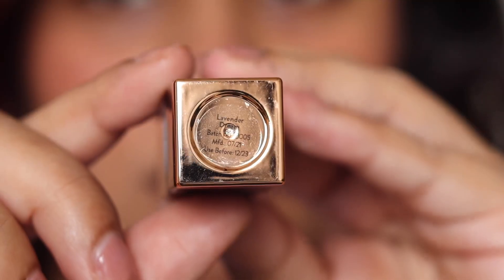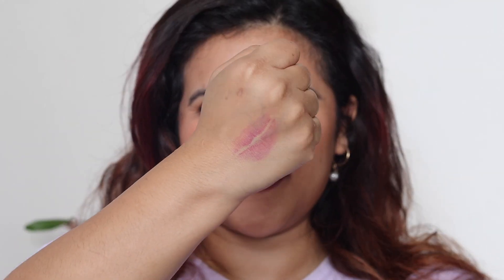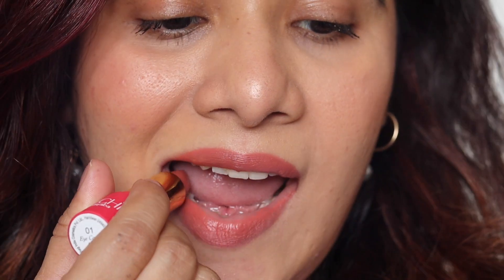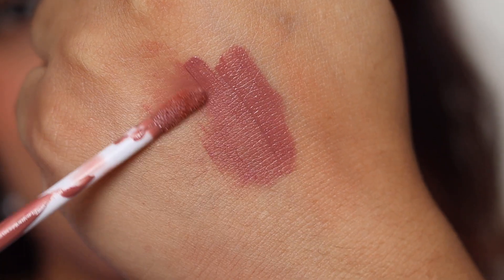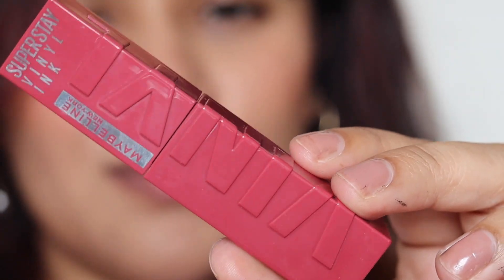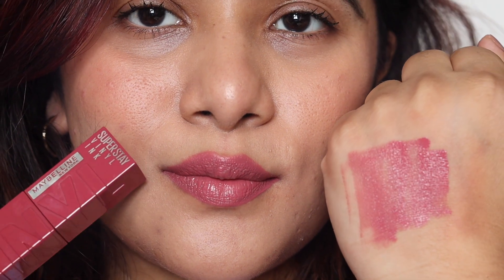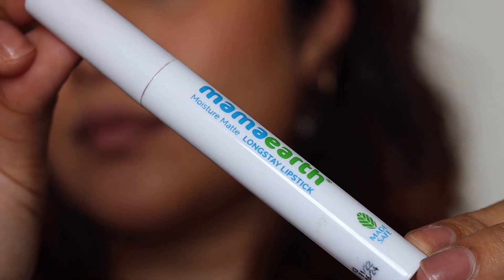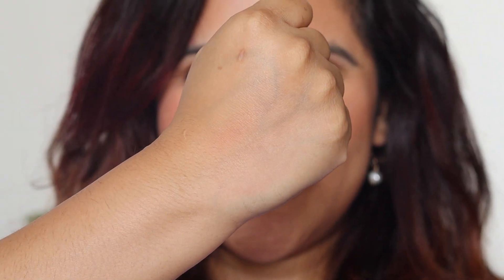MY April Month TOP 5 Most Used Lipsticks | DrSmileup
Spring and summer seasons have arrived, so hurry up and shop all of your favorite Products from Amazon

LoveChild Masaba - Eye-Candy - Luxe Matte Lipstick

Mamaearth Moisture Matte Longstay Lipstick- Cinnamon Nude

Myglamm Manish Malhotra Beauty Soft Matte Lipstick-Lavender Dream

Maybelline Superstar Vinyl Ink Liquid Lipstick - Saucy

SIMPLYNAM - Hydrating Lip Butter

LookGoodWithAmazon (only for beauty content)